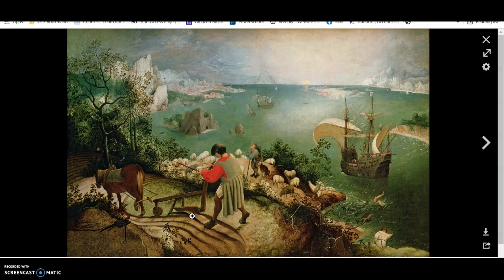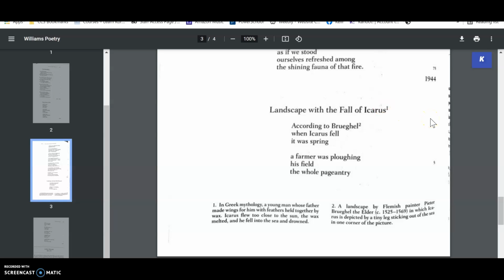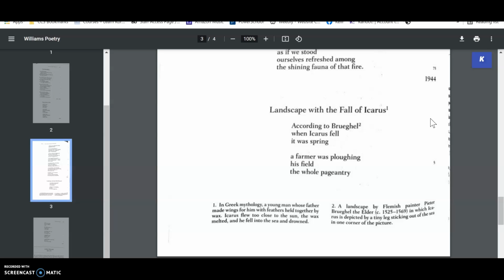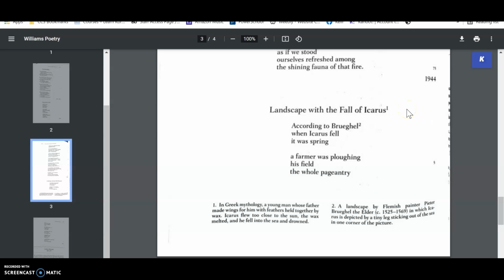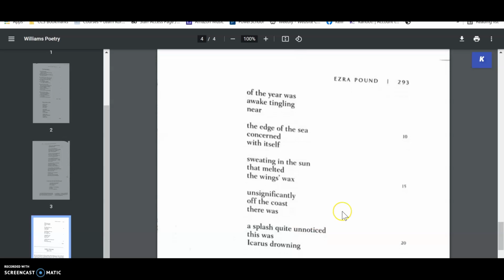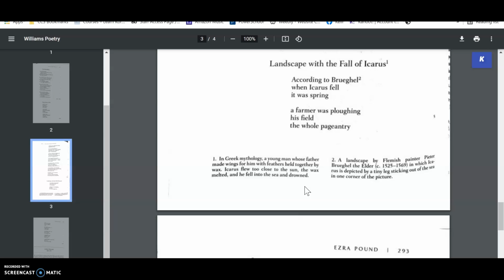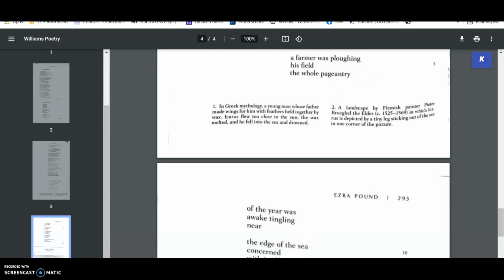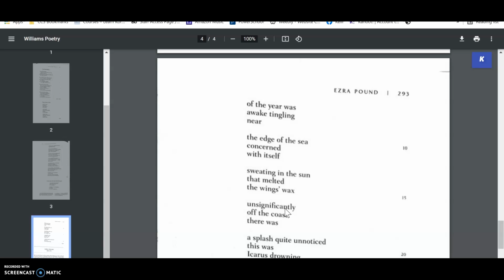Williams Text Notes Screencast Part 2